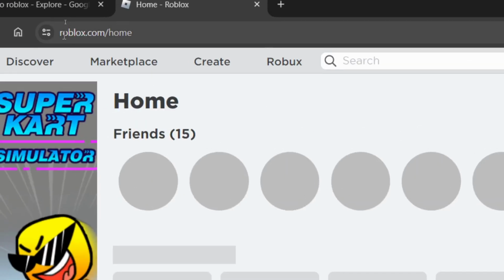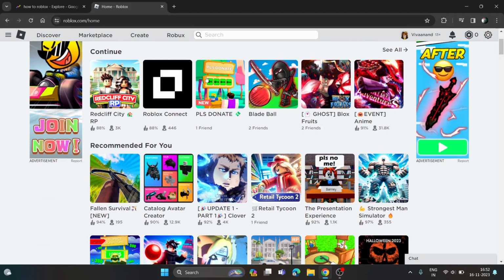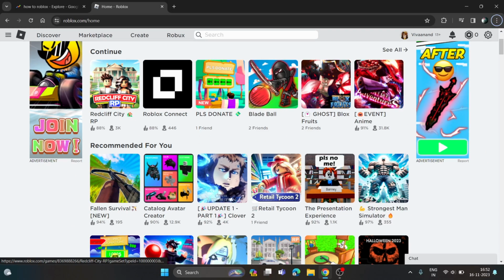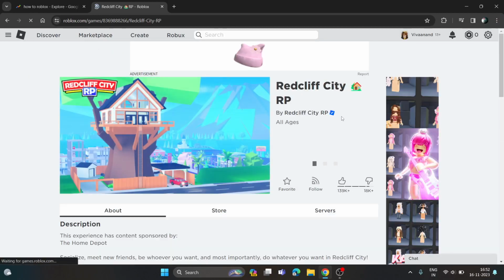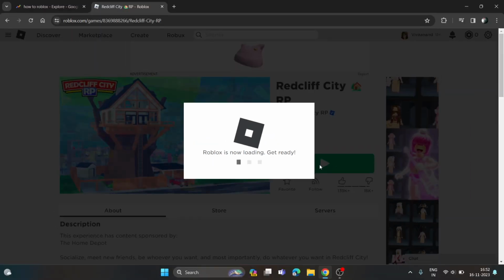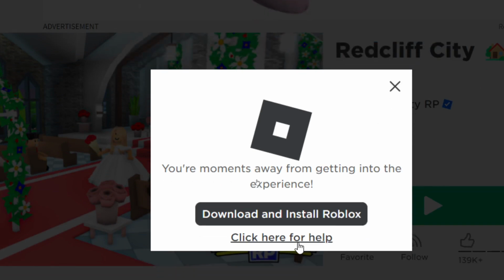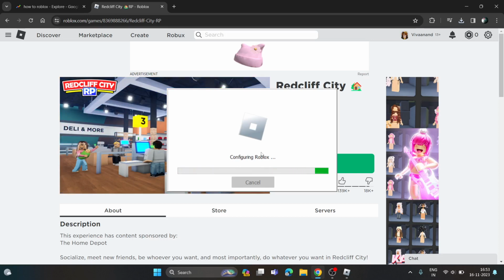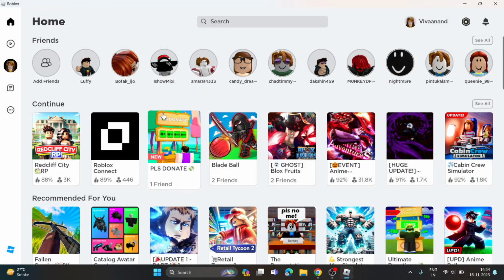How to fix if roblox app not installing on pc- full guide for windows or mac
In this video, we will go through how to fix roblox not installing on pc windows or mac

TIMESTAMPS
0:00 Introduction
0:45 step 1
1:00 step 2
1:23 step 3
1:40 conclusion